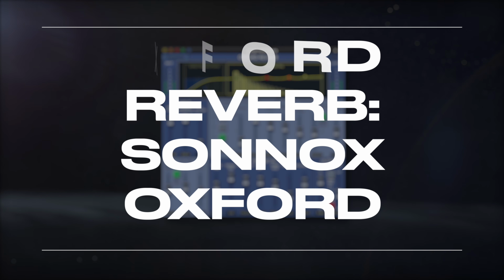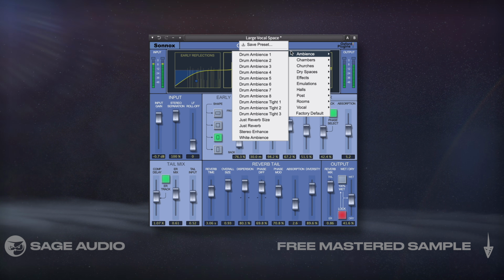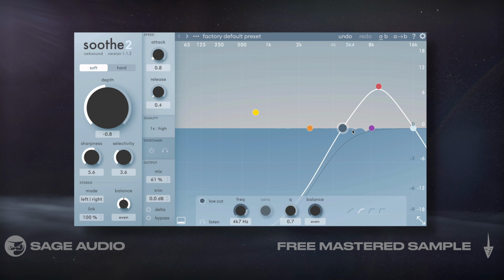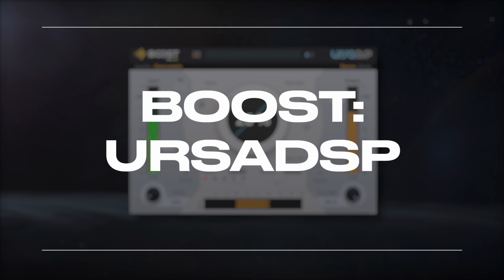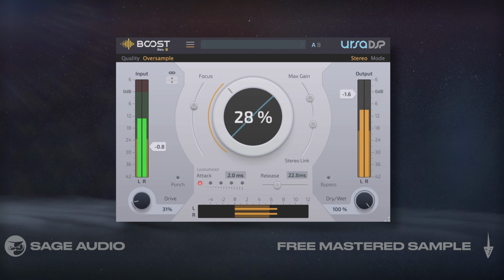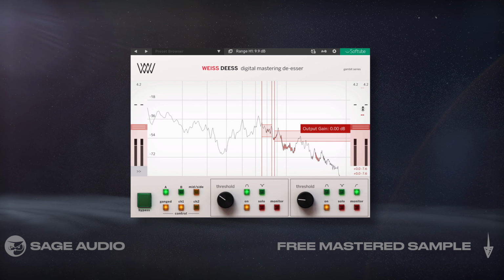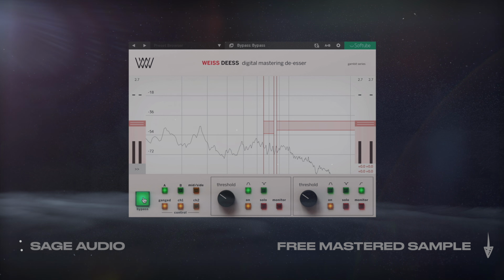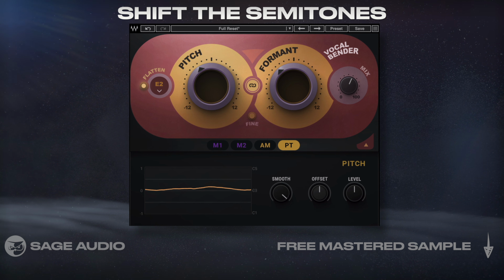Top 10 Vocal Plugins